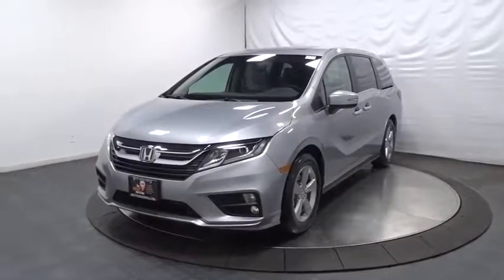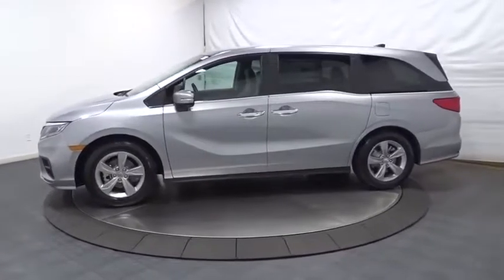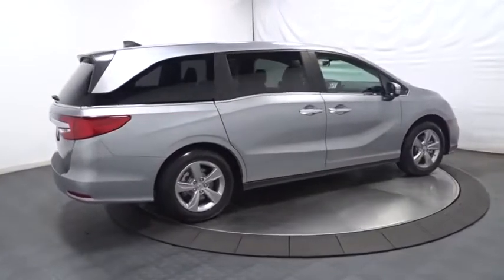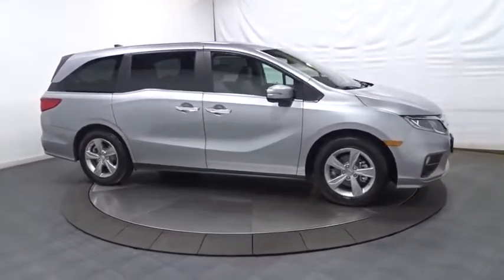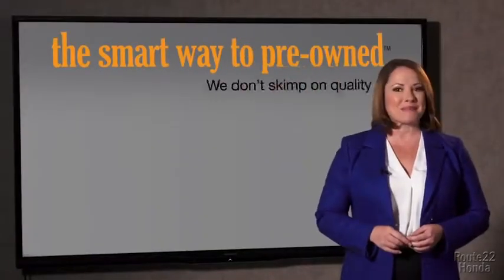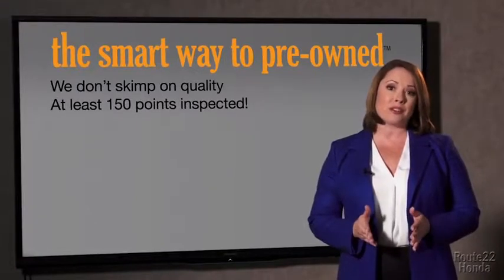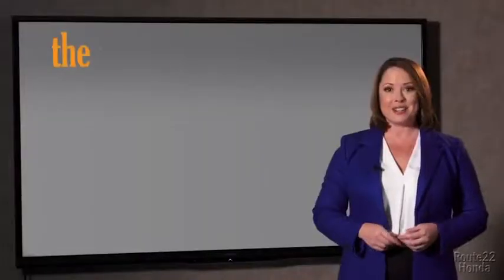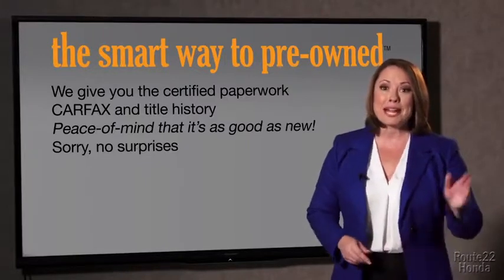2020 Honda Odyssey Hillside, Newark, Union, Elizabeth, Springfield, NJ 205114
2020 Honda Odyssey available in Hillside, New Jersey at Route 22 Honda. Servicing the Newark, Union, Elizabeth, Springfield, NJ area.

The Smart Way To Buy! Are you tired of hidden fees and bogus rates ruining your search process? Now there's a way to avoid all of the nonsense. Introducing the smart way to buy from Route 22 Auto's. The advantages of the smart way to buy are endless. There is no pressure throughout your search. You can finally feel at ease when purchasing a car. Since there are no hidden fees, there are no surprises or gimmicks revealed when you finally make a decision. Route 22 Autos salespeople are direct and value your time, so there is no back and forth or confusion. They know it's necessary for you to feel comfortable during the buying process and want to be trusted. The smart way to buy is smart for a reason. The team at Route 22 Auto's does Internet research every day to discover the right price for you. They make sure to look at competitors' pricing and numbers from industry experts so you can feel confident that you're getting the best offer possible. The main factors that contribute to your final cost are market value, product availability, days' supply in the market and the product age, color and equipment. It's easy to feel secure with the smart way to buy. You've found the one you've been looking for. Your dream car. The look is unmistakably Honda, the smooth contours and cutting-edge technology of this Honda Odyssey EX-L will definitely turn heads. Based on the superb condition of this vehicle, along with the options and color, this Honda Odyssey EX-L is sure to sell fast. This is about the time when you're saying it is too good to be true, and let us be the one's to tell you, it is absolutely true.
Audio Theft Deterrent,Radio w/Seek-Scan, Clock, Speed Compensated Volume Control and My Honda Music Internal Memory,Radio: 160-Watt AM/FM/HD/SiriusXM Audio System -inc: 7 speakers including subwoofer, multi-zone audio, Bluetooth HandsFreeLink, Bluetooth streaming audio, MP3/auxiliary input jack, Radio Data System (RDS), SMS text message function, 2.5-amp USB audio interface port in front, 2.5-amp USB charging port in center console, (2) 2.5-amp USB charging ports in second row, CabinControl remote compatibility, 8 display audio w/high-resolution (720P) electrostatic touch-screen and customizable feature settings, Apple CarPlay, Android Auto, illuminated steering wheel-mounted audio controls and black fin-type roof-mounted antenna, SiriusXM services require a subscription after any trial period, If you decide to continue your SiriusXM service at the end of your trial subscription, the plan you choose will automatically renew and bill at then-current rates until you call SiriusXM at 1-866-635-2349 to cancel, See our customer agreement for complete terms Fees and programming subject to change, XM satellite service is available only to those at least 18 years and older in the 48 contiguous United States and DC,2 LCD Monitors In The Front,Steel Spare Wheel,Power Liftgate Rear Cargo Access,Galvanized Steel/Aluminum Panels,Body-Colored Front Bumper,Body-Colored Rear Bumper,Body-Colored Power w/Tilt Down Heated Side Mirrors w/Manual Folding and Turn Signal Indicator,Fully Automatic Projector Beam Halogen Daytime Running Auto High-Beam Headlamps w/Delay-Off,Wheels: 18 Dark Silver-Painted Alloy,Speed Sensitive Variable Intermittent Wipers,Clearcoat Paint,Perimeter/Approach Lights,Fixed Rear Window w/Fixed Interval Wiper and Defroster,Chrome Side Windows Trim, Black Front Windshield Trim and Chrome Rear Window Trim,Compact Spare Tire Mounted Inside,Chrome Door Handles,Tailgate/Rear Door Lock Included w/Power Door Locks,Power Sliding Rear Doors,Express Open/Close Sliding And Tilting Glass 1st Row Sunroof w/Sunshade,Lip Spoiler,Tires: 235/60R18 103H AS,Black Grille w/Chrome Accents,Deep Tinted Glass,Front Fog Lamps,Front And Rear Map Lights,Distance Pacing,Carpet Floor Trim,Removable 40-20-40 Folding Split-Bench Front Facing Manual Reclining Fold Forward Seatback Rear Seat w/Manual Fore/Aft and Magic Slide 2nd-Row Seats Side-To-Side Sliding,Passenger Seat,Power Rear Windows, Fixed 3rd Row Windows and w/Manual Sun Blinds,Power Door Locks w/Autolock Feature,Proximity Key For Doors And Push Button Start,Full Floor Console w/Covered Storage, Mini Overhead Console w/Storage, Conversation Mirror and 3 12V DC Power Outlets,Driver And Passenger Visor Vanity Mirrors w/Driver And Passenger Illumination,FOB Controls -inc: Trunk/Hatch/Tailgate, Windows, Sunroof/Convertible Roof and Remote Engine Start,Digital/Analog Display,Cargo Space Lights,Seats w/Leatherette Back Material,Manual Tilt/Telescop